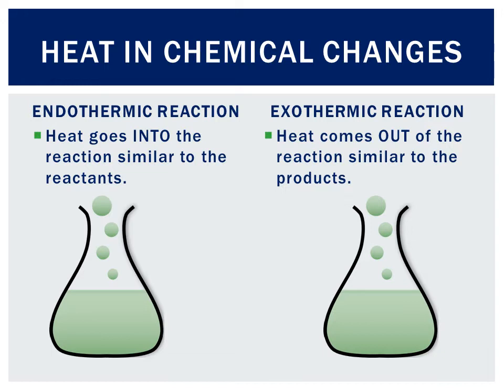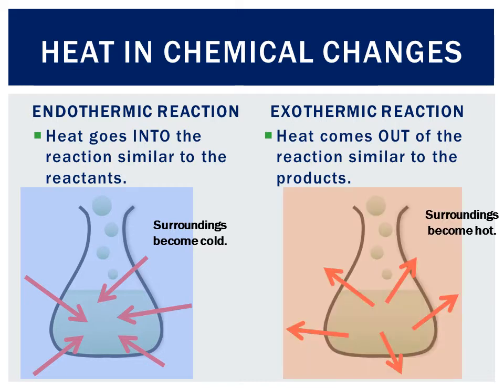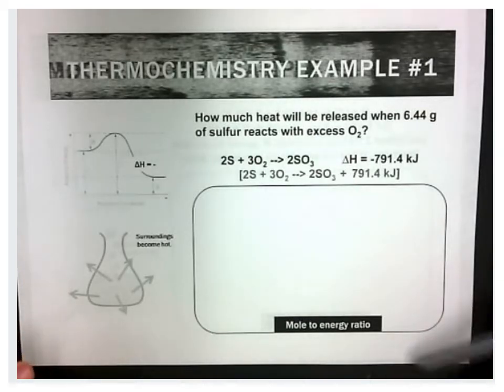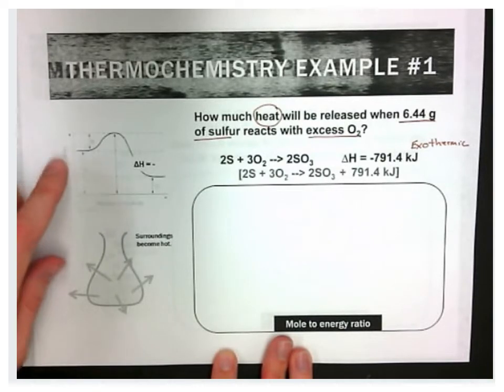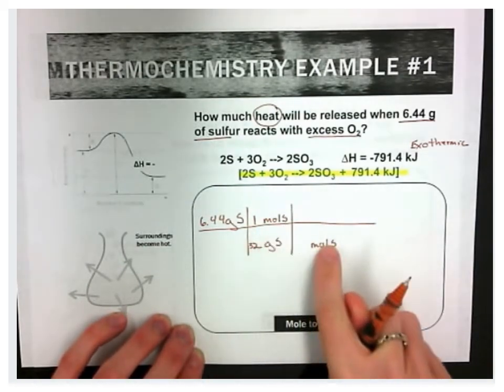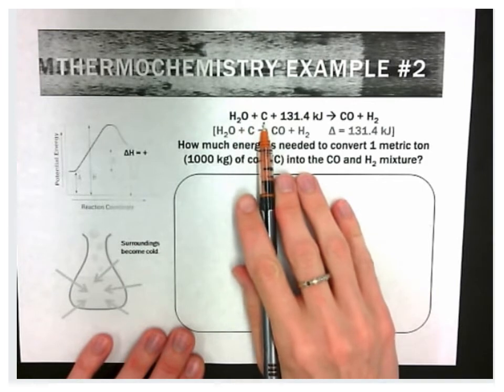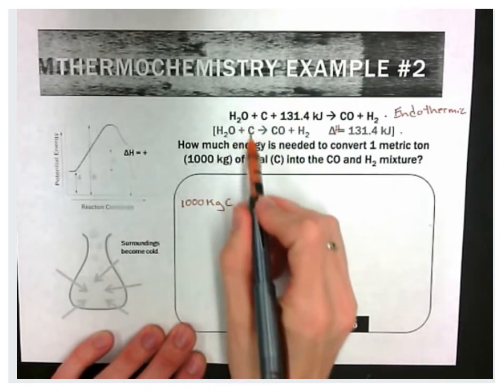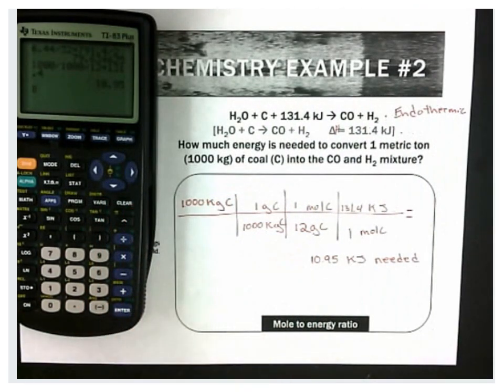iChem Lesson 14HeatandChemicalReactions